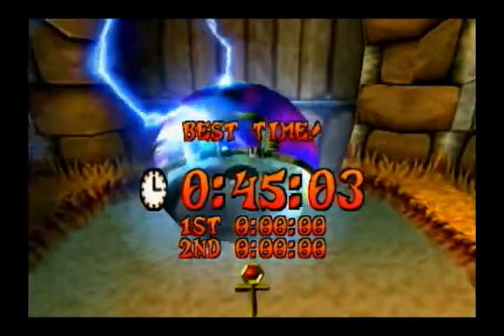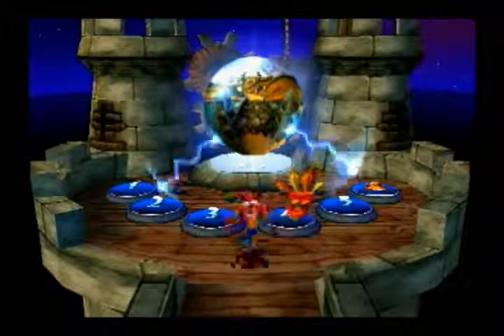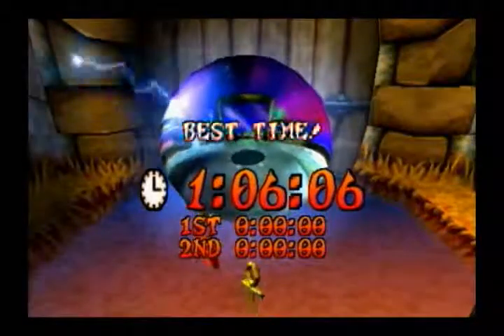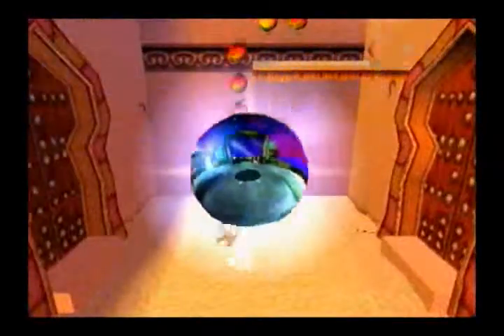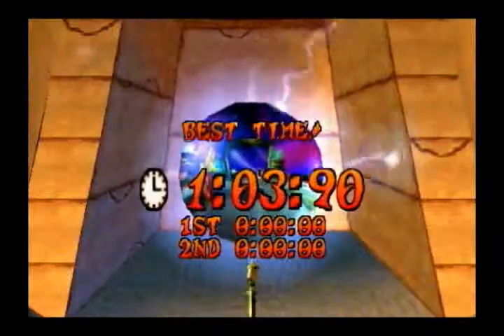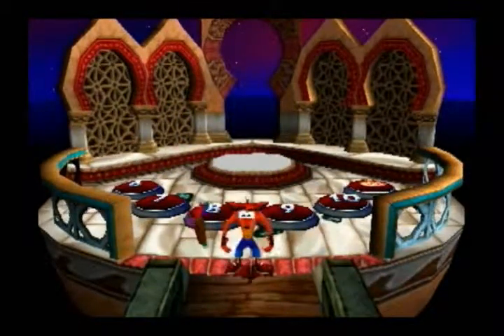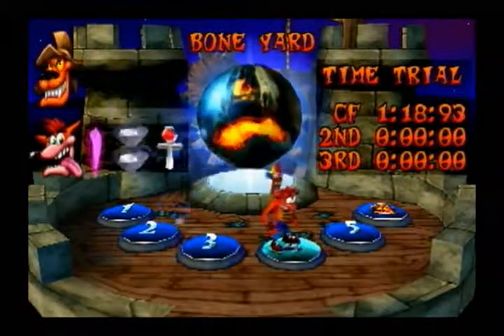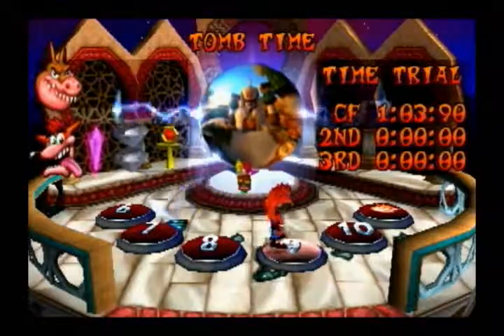lets play crash bandicoot 3 warped part 8: Starting the time trials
In this video I get the relics for levels 1-10